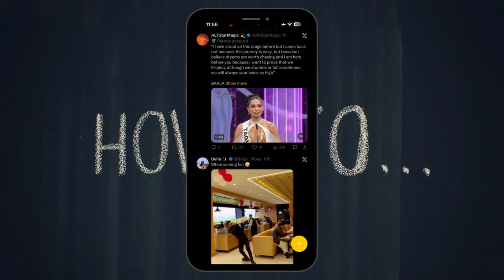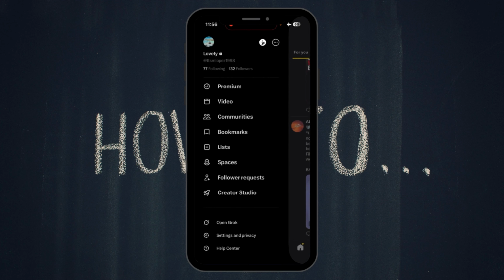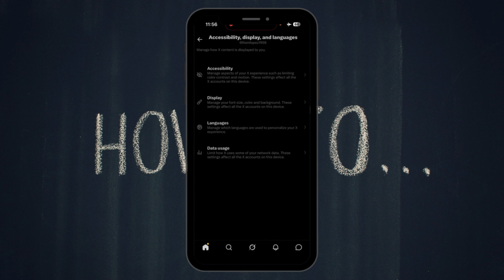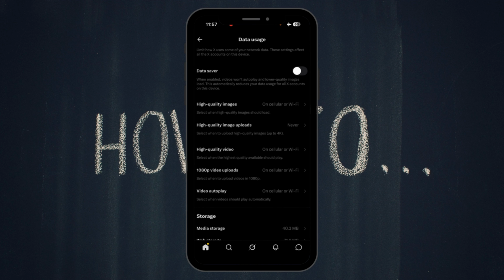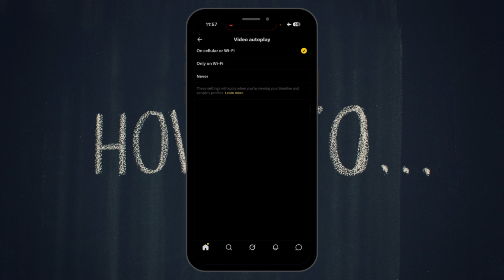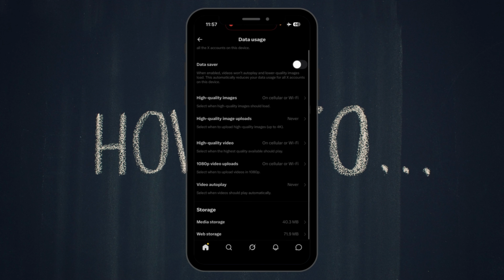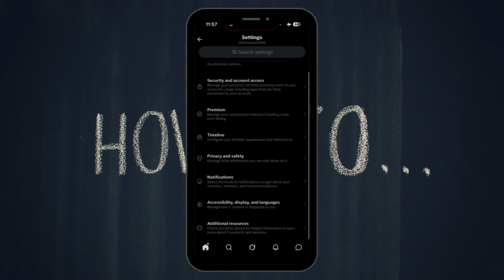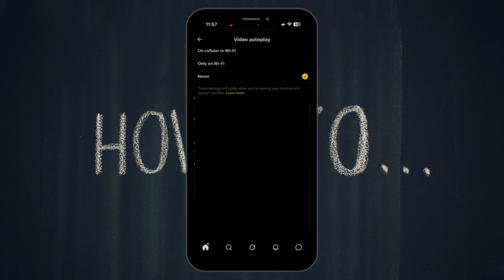X Videos Autoplaying Automatically? Turn It Off Step by Step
Learn how to turn off video autoplay on X step by step and stop videos from playing automatically.
This guide shows you how to disable autoplay on X (Twitter) to save data and avoid distractions.

If you’re tired of videos auto-playing in your feed, follow this step-by-step tutorial for mobile and desktop.

📌 What you’ll learn:
• How to turn off video autoplay on X
• Where to find autoplay settings
• How to disable autoplay on Android, iPhone, and PC
• How autoplay affects data usage
• Tips to customize media settings on X